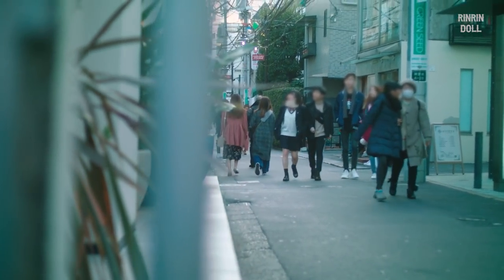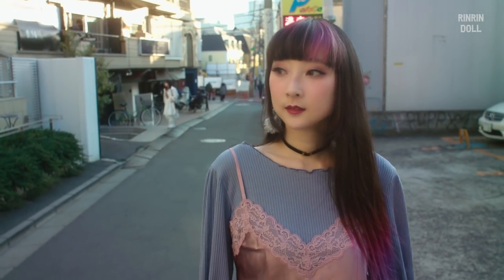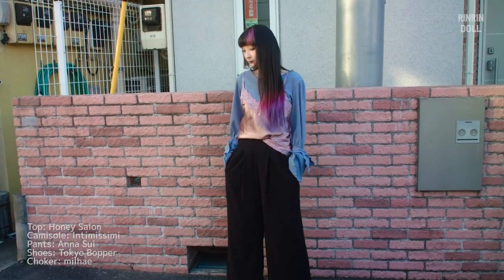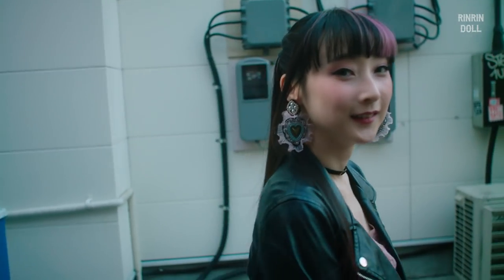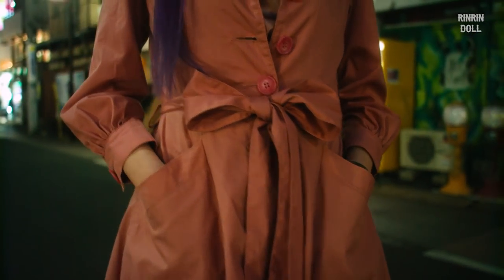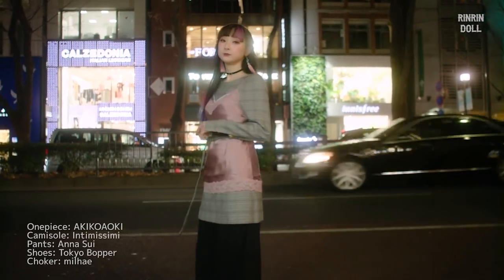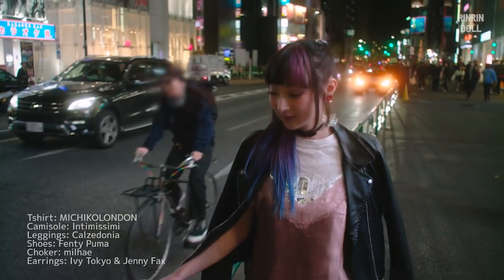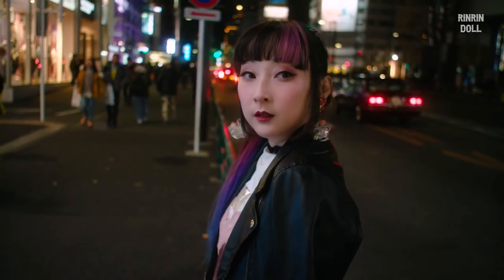5 ways to wear Lingerie in Streetwear | Tokyo Fashion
5 ways to wear lingerie with streetwear

Look #1
Top: Honey Salon
Camisole: Intimissimi
Pants: Anna Sui
Shoes: Tokyo Bopper
Choker: milhae

Look #2
Jacket: merry jenny
Camisole: Intimissimi
Skirt: lilLilly
Tights: Calzedonia
Socks: Calzedonia
Shoes: Emily Temple Cute
Choker: milhae
Earrings: Jubilee Jubilee

Look #3
Trench: milk
Camisole: Intimissimi
Tights: Calzedonia
Socks: Calzedonia
Choker: milhae

Look #4
Onepiece: AKIKOAOKI
Camisole: Intimissimi
Pants: Anna Sui
Shoes: Tokyo Bopper
Choker: milhae

Look #5
Tshirt: MICHIKOLONDON
Camisole: Intimissimi
Leggings: Calzedonia
Shoes: Fenty Puma
Choker: milhae
Earrings: Ivy Tokyo & Jenny Fax

★ RECOMMENDED VIDEOS
【Lolita Fashion around the World with RinRin】

★ RinRin Doll LINE Stamps
Rabbit Cat / Cat Rabbit

★ Collaboration Goods
RinRin Doll x galaxxxy
Collaboration Clothes

RinRin Doll x VIVID VIVRANT
Collaboration Eyelashes
Hello Candy Heart Doll (White Purple)
Oh! My Starry Eyed Doll (White Black)

★ Captions
Submit captions here!
여기에 한국어 자막을 제출!